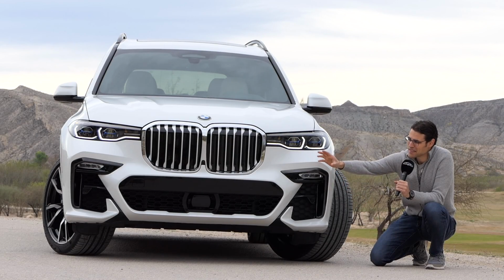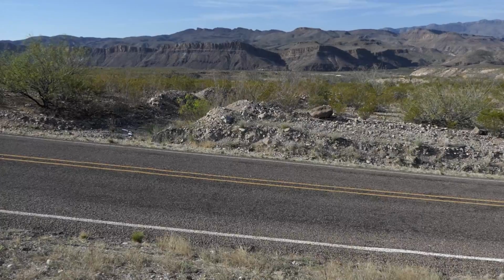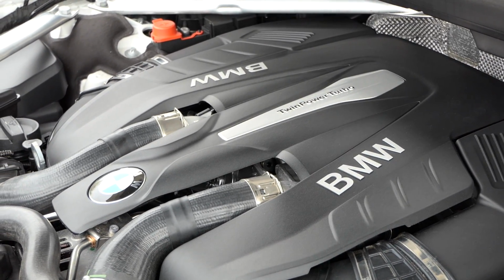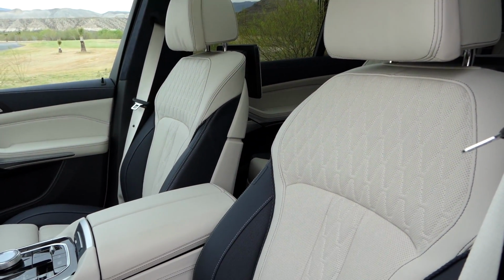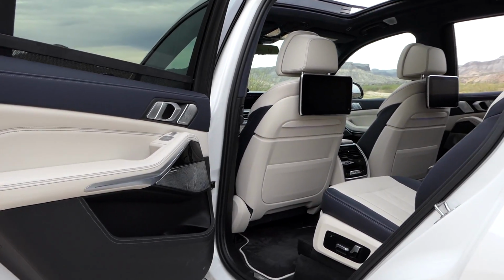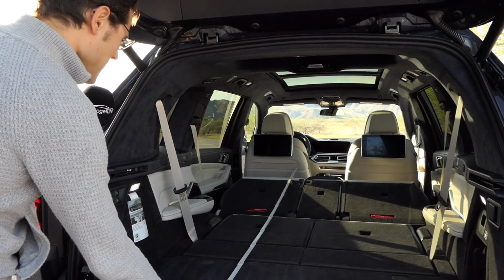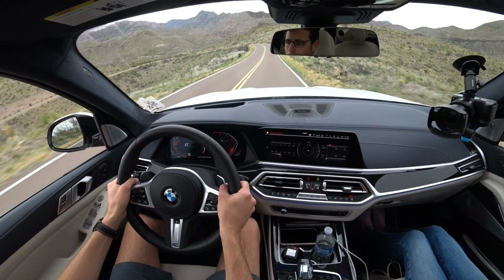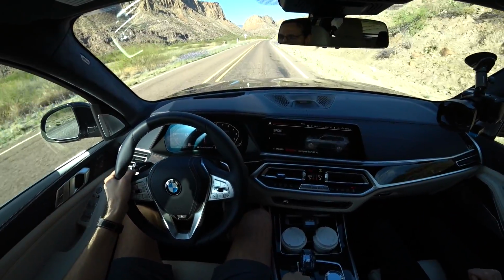The biggest BMW SUV yet: all-new BMW X7 REVIEW - Autogefuel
This is our review of the .